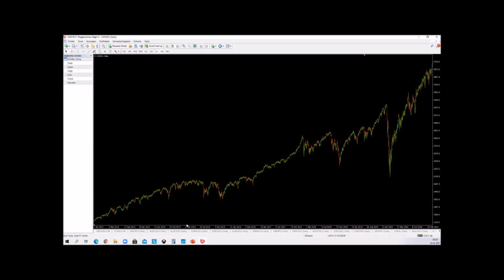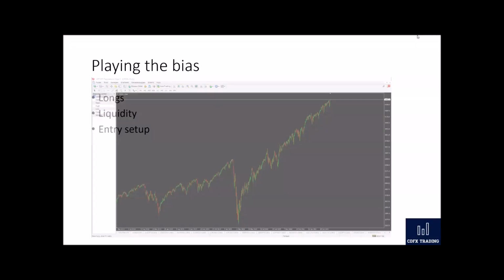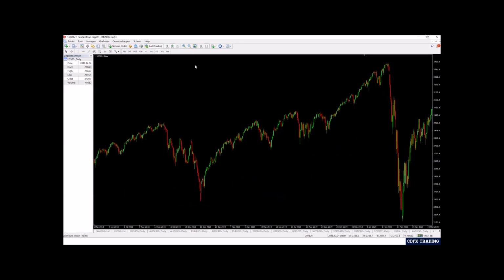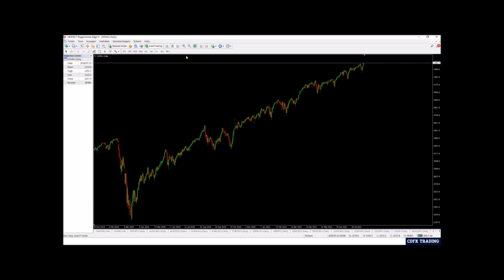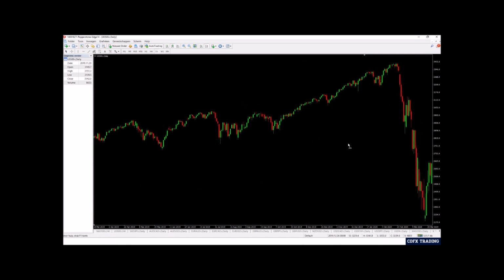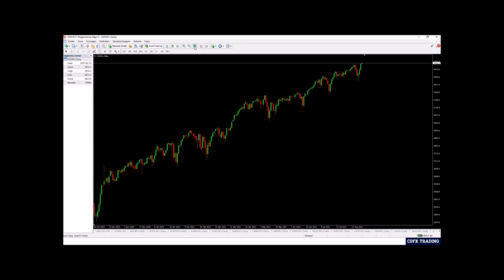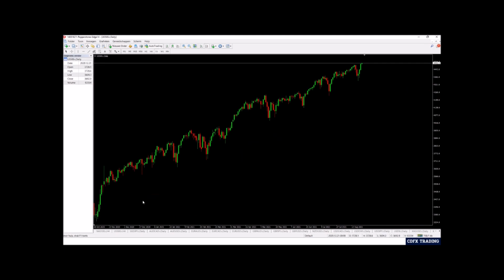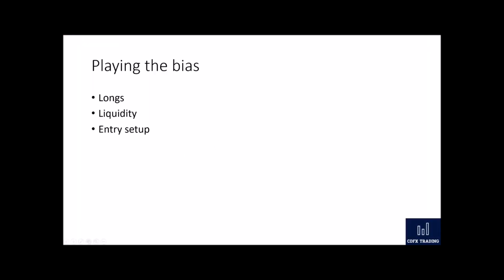How To Trade Indices Effectively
TODAY: How To Trade Indices Effectively

In this video you will learn more about how to trade indices and my view on trading them. Lately I have found out that my strategy works way better on these instruments and people have also been asking me how to trade indices. That's why I made this video.

In this video you will hear more about analyzing liquidity, forming an entry setup and trading or investing in the S&P500 and NAS100. This way you can test your own trading strategy and find the best way for you to trade indices.

Cas Daamen